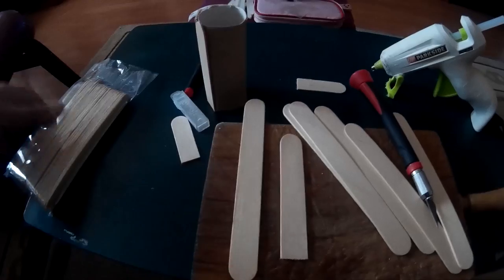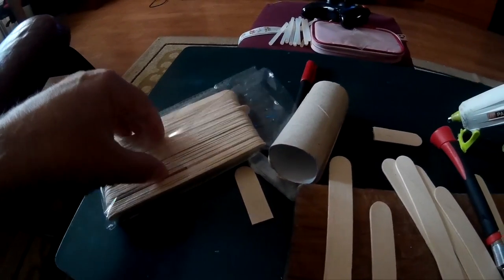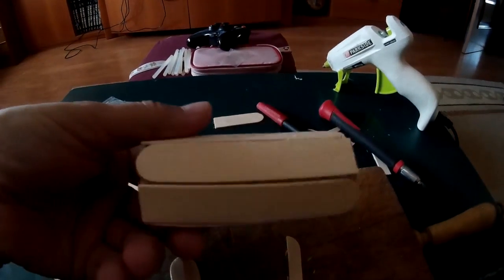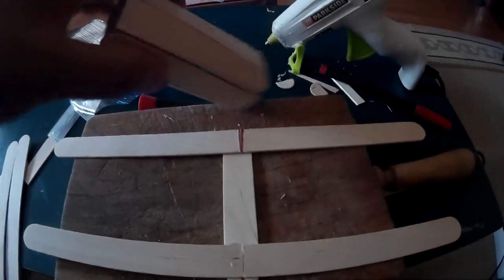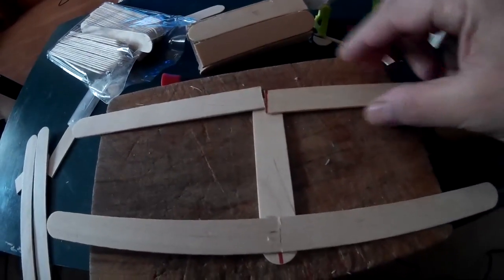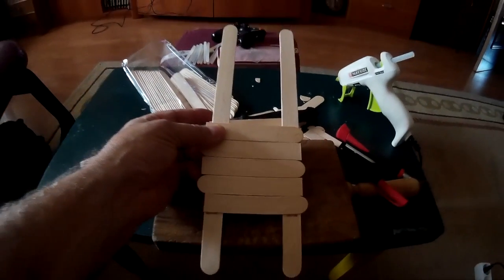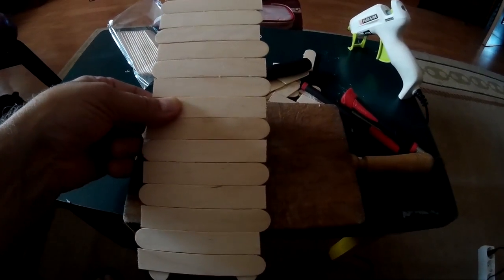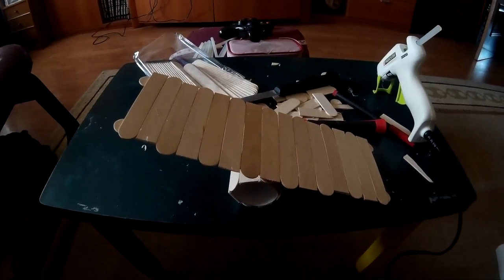Balancín para hamsters o jerbos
Como construir un balancín para tu mascota con palitos de madera.